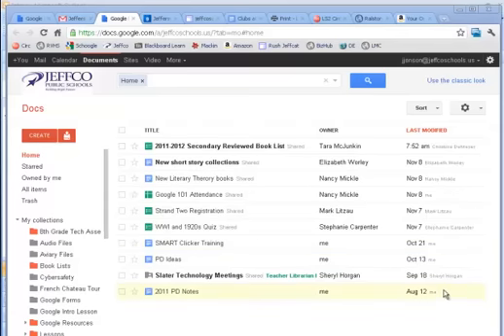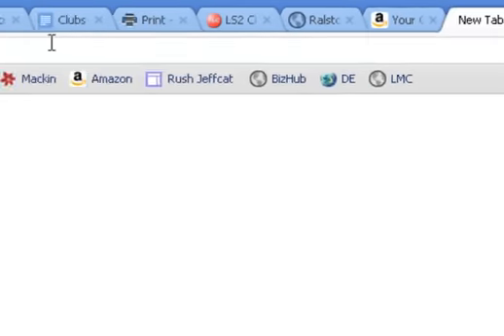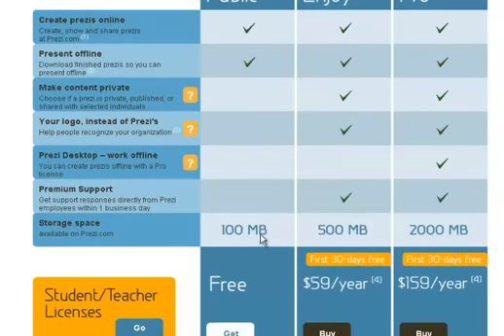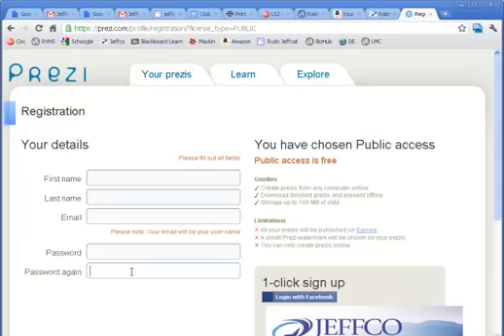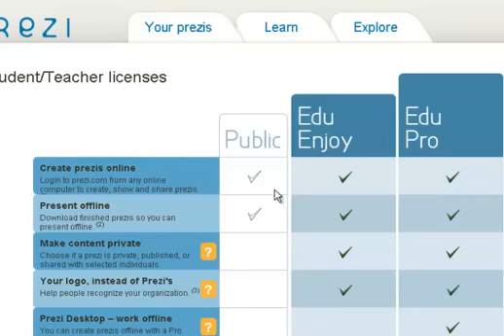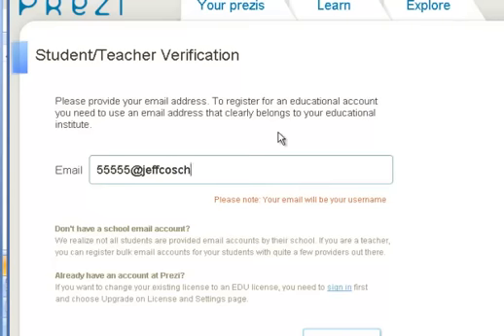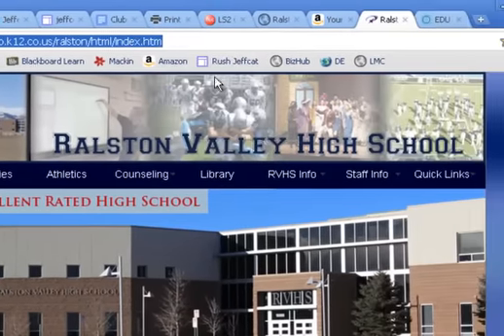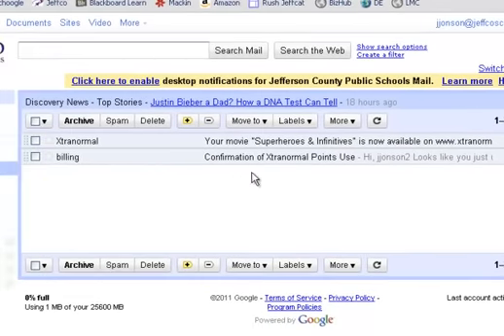Signing Up for Prezi - 2 options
Describes the steps to sign up for free or edu Prezi